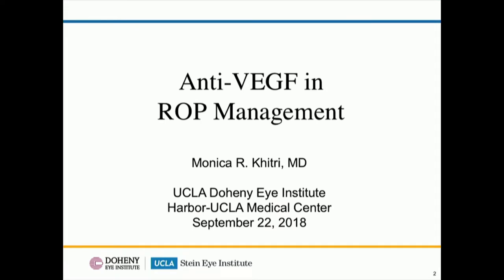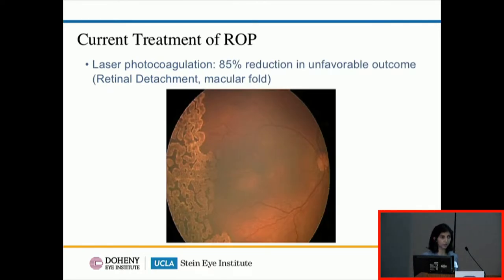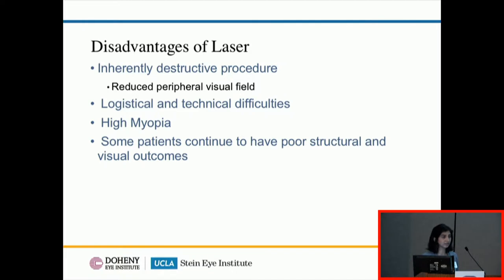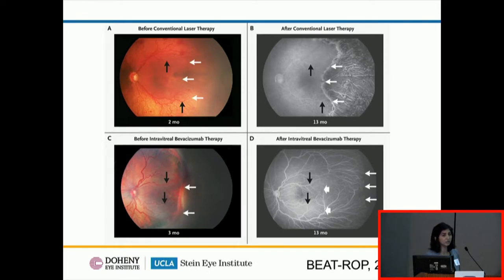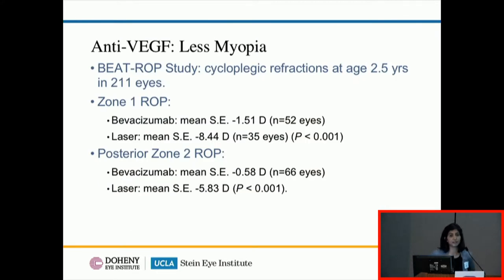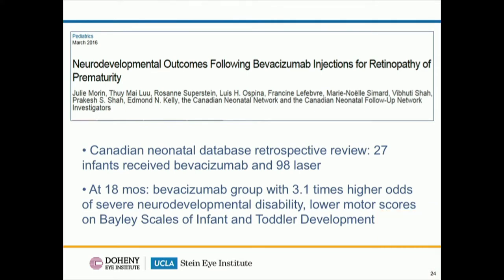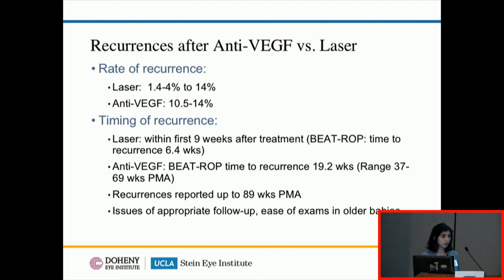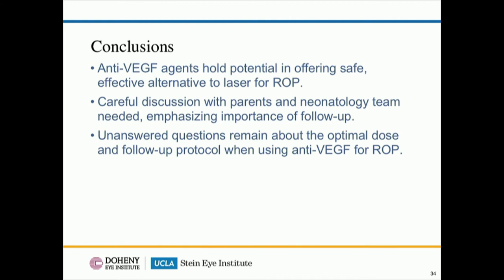Anti-VEGF in ROP Management - Monica Khitri, MD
Monica Khitri, MD

UCLA Doheny Eye Institute
Harbor-UCLA Medical Center